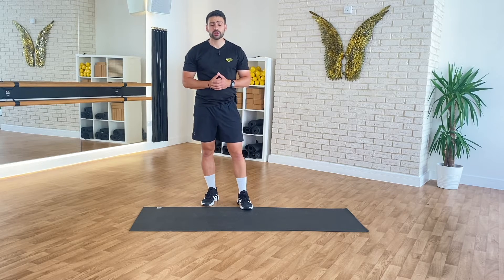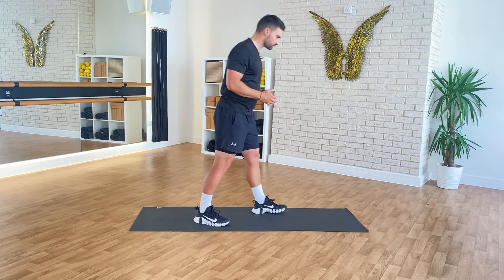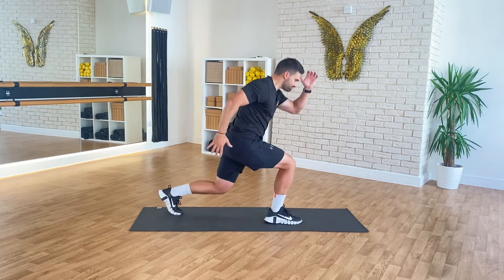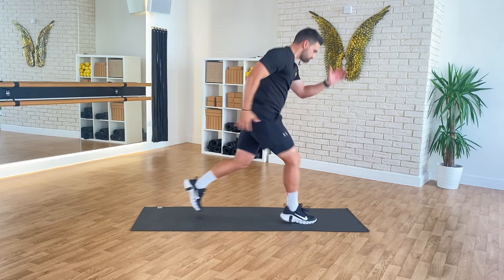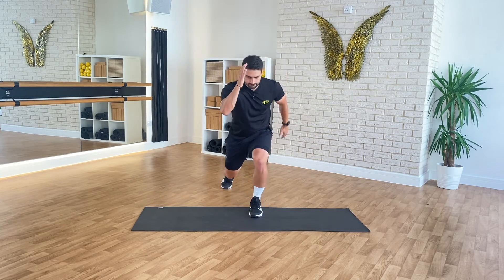TPI Golf Fitness - How to do the Alternating Jump Lunge